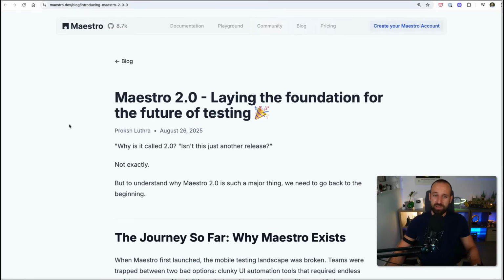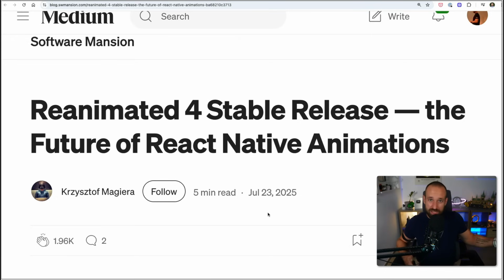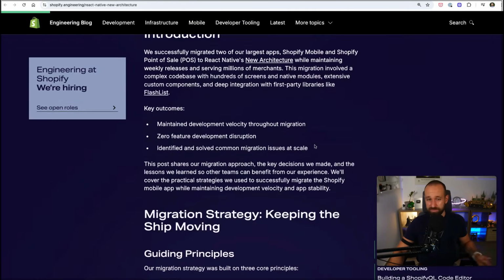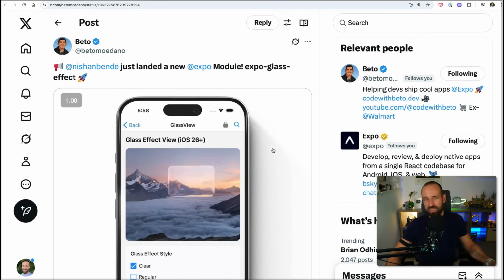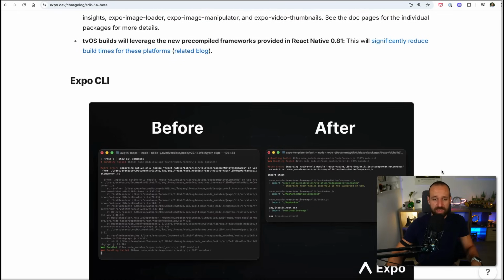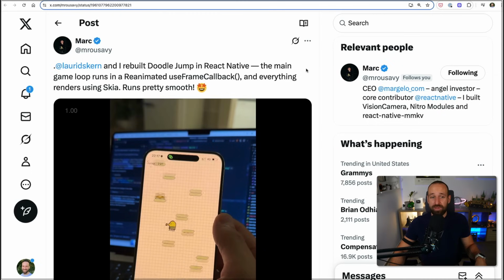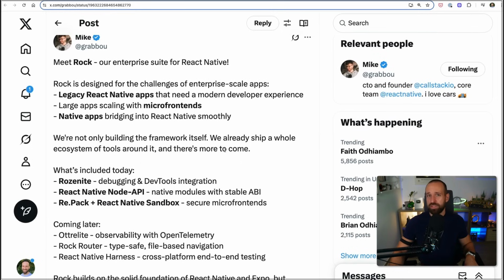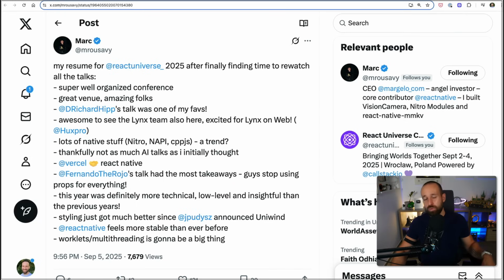LegendList 2, Expo SDK 54 and React Native 1.0? - Rocket Ship 080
This week’s episode is packed with big updates in the React Native world—new tools, major releases, and even a glimpse into the future of the framework.

⚛️ React Native Radar:
Maestro 2.0 released – faster, more powerful mobile testing
Audio support updates from Software Mansion
LegendList 2 brings better list performance
Reanimated 4 stable – the next step for animations in RN
Nitro Fetch – the network layer gets an upgrade
Shopify migrates fully to the New Architecture
Module Federation for React Native apps
Expo Launch – a new way to get apps into the store faster
New GlassEffect module in Expo SDK
React Native 0.81 – Android 16 support, faster iOS builds, SafeAreaView changes
Expo SDK 54 beta now available
RFC0929 – removal of the legacy architecture officially on the way

🚨 Trending in Tech:
Warp – new AI-powered tool for devs
Performance breakthroughs in RN apps (Tesla, Replit, Doodle Jump)
React Universe recap